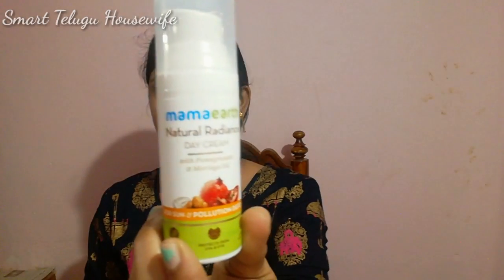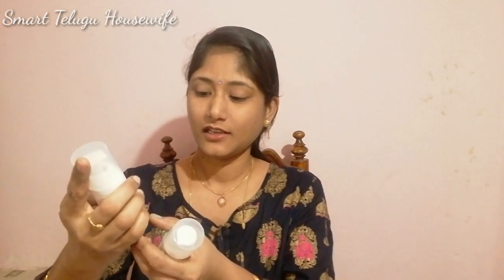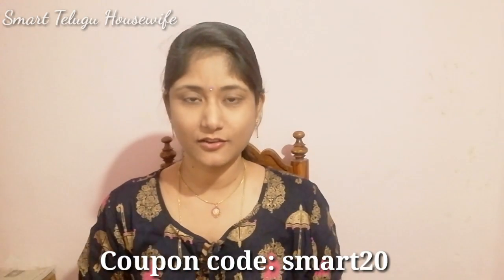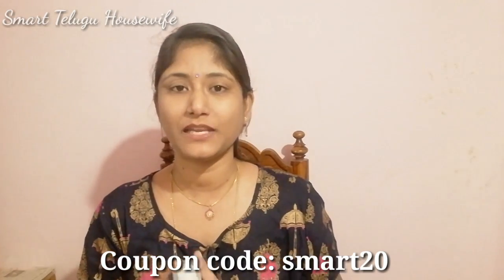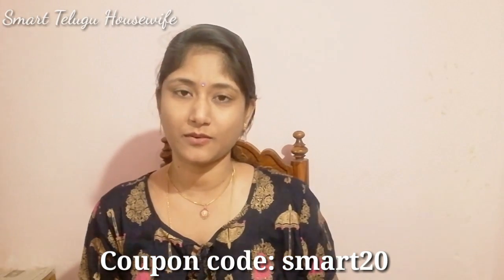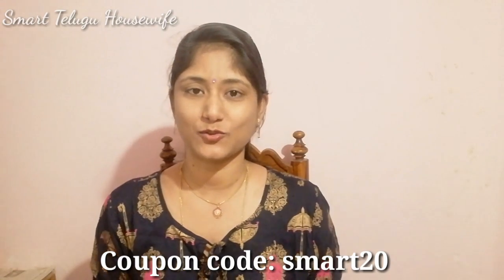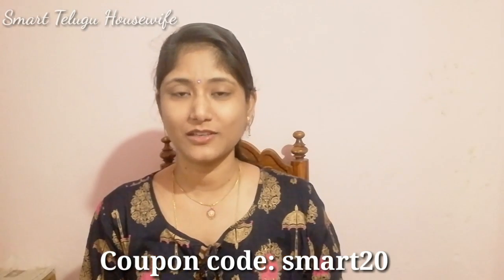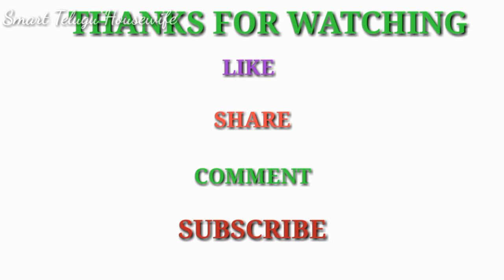BEST DAY CREAM AND NIGHT CREAM IN INDIA| MAMAEARTH DAY AND NIGHT CREAM REVIEW|Smart Telugu Housewife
Day Cream
Night Cream

AMAZON LINKS FOR KITCHEN PRODUCTS:
MY TRIPOD
MINI HANDY CHOPPER
KITCHEN GLOVES
REVOLVING SPICE RACK
MINI BLENDER
ELECTRIC BLENDER
SILICON BRUSH SET
CAKE/BAKING TRAY
VEGETABLE PURIFIER
WONDER CHEF CASSEROLE
WATER PURIFIER
PROTEIN POWDER
WEIGHING MACHINE
SPIN MOP
MEASURING SPOONS
HAIR DRIER